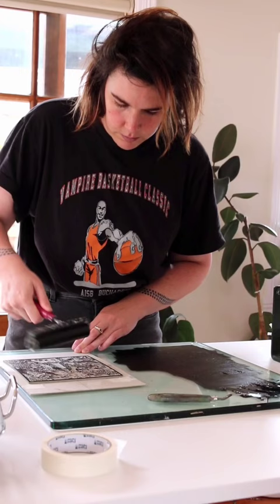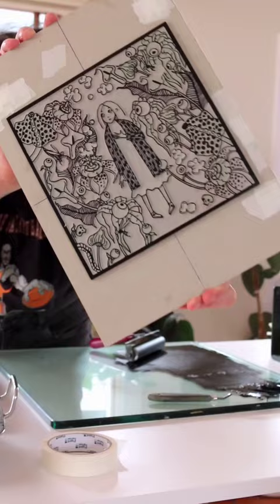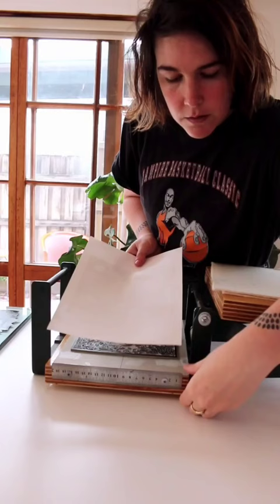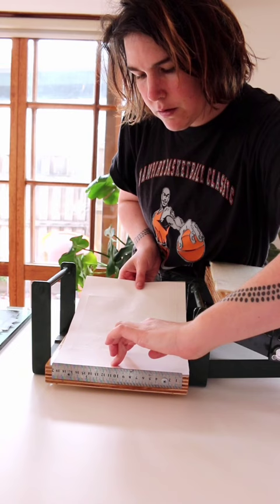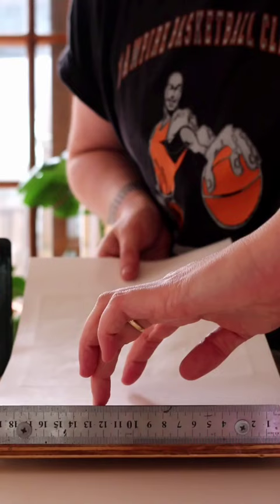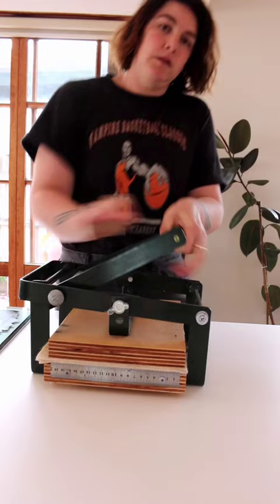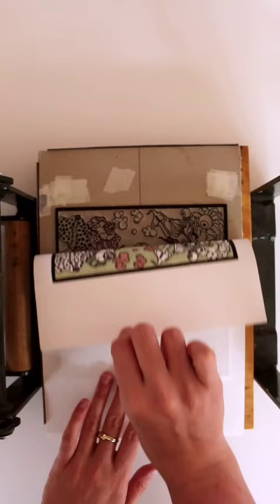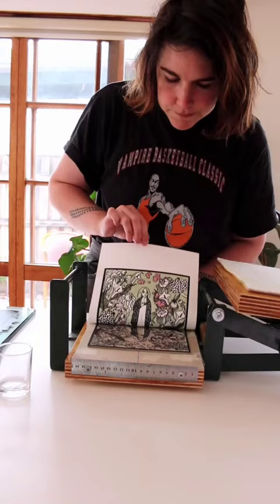Reduction linocut print, the final layer